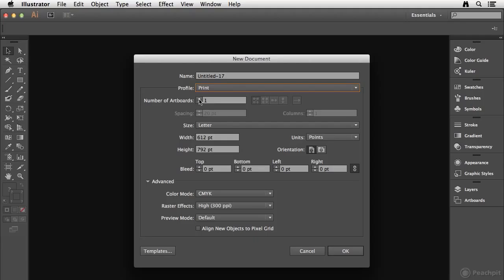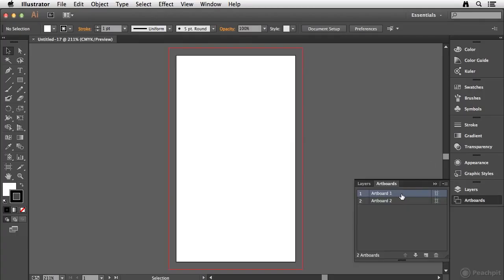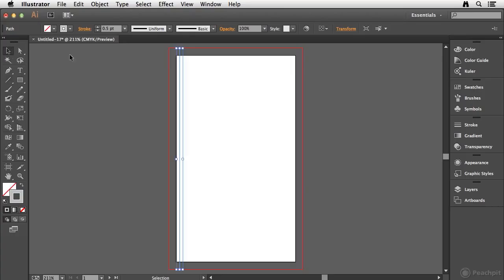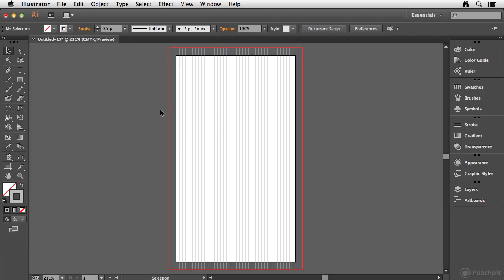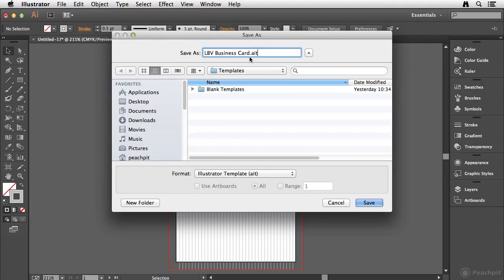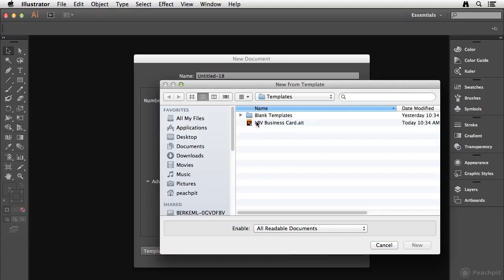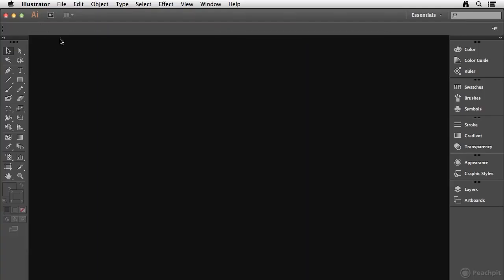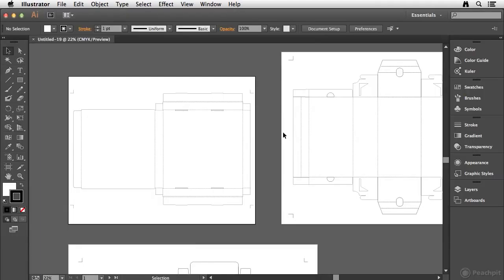Learn Adobe IllustratorCC--12